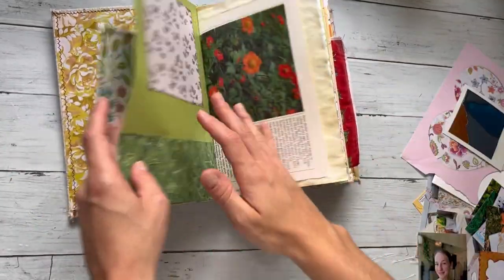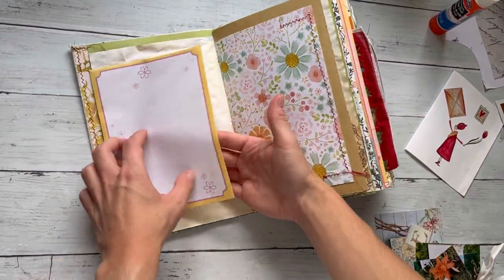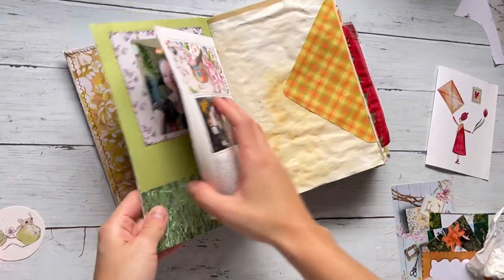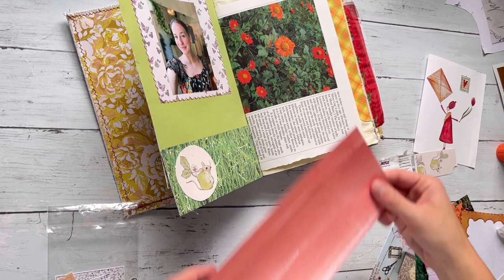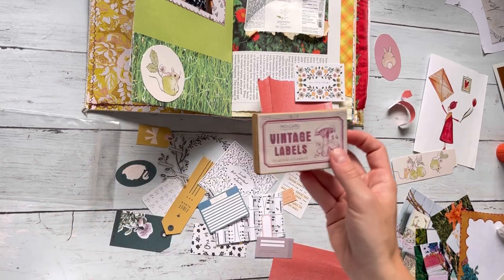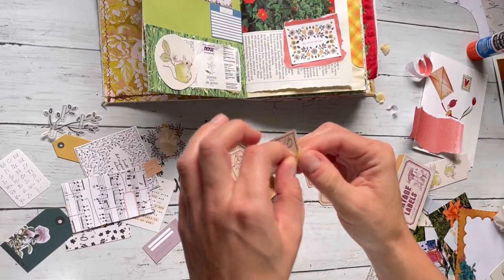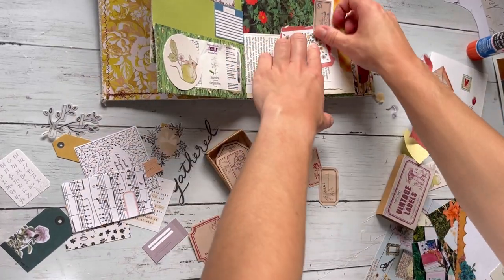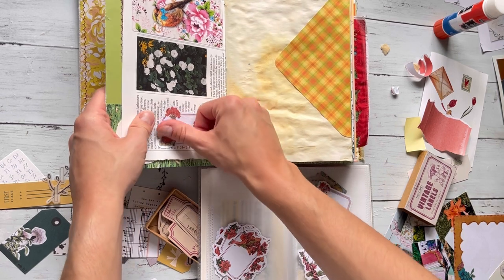Junk Journal with me | Ep 9 | Summer ephemera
Personal Insta: YogiBritt_